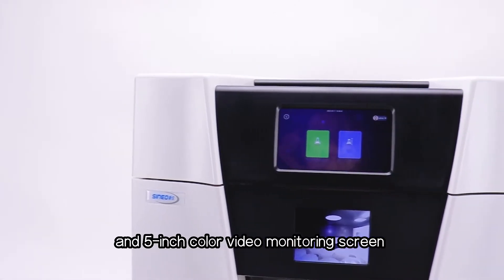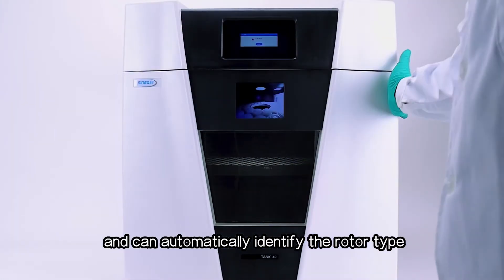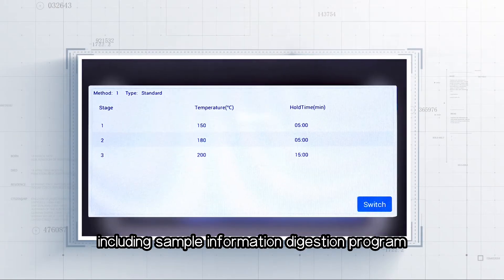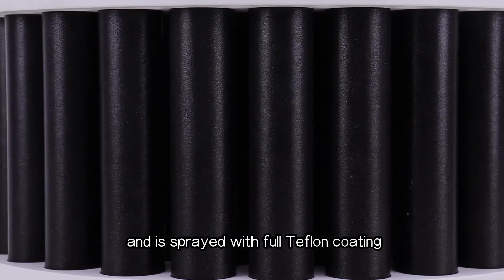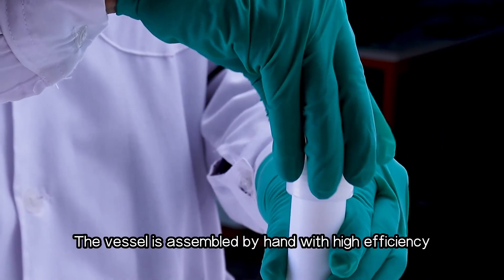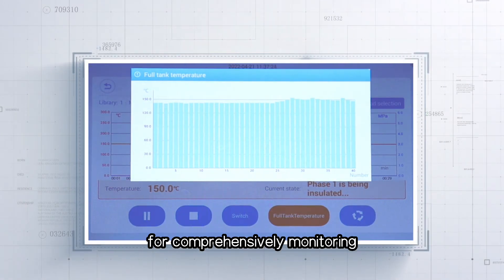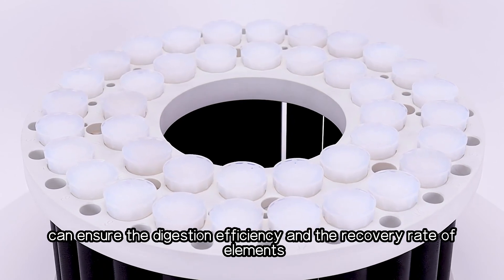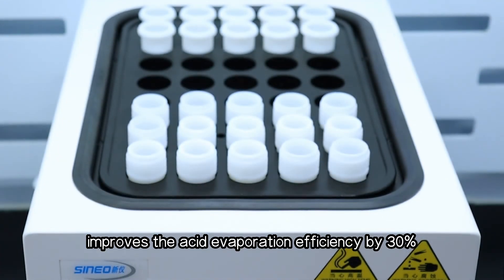Microwave Digestion Workstation | TANK 40 | Sineo Microwave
TANK 40 is The latest version of the Sineo TANK series microwave digestion system.

Features:
*Comprehensive Safety Guarantee
*Excellent Digestion Capability
*Smart Software Functions
*High Reliability
*Versatile Extensibility